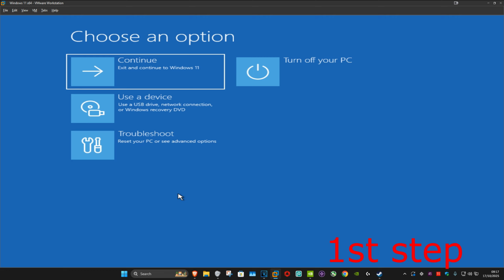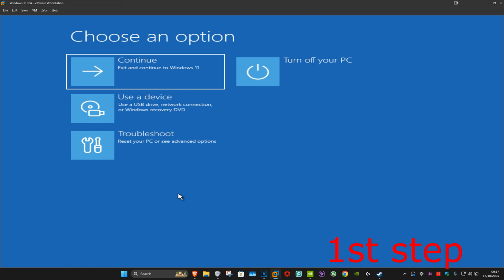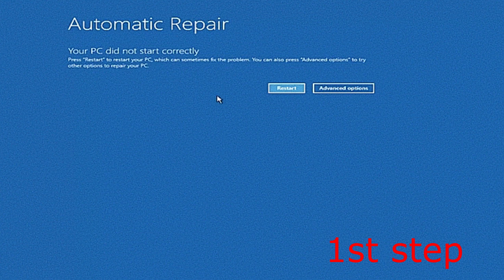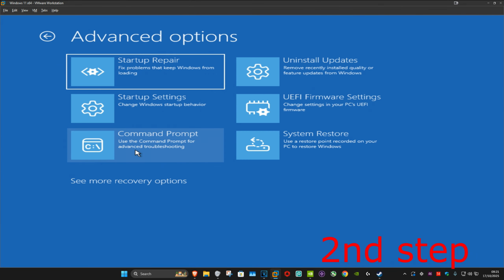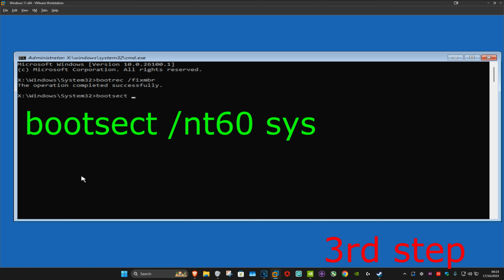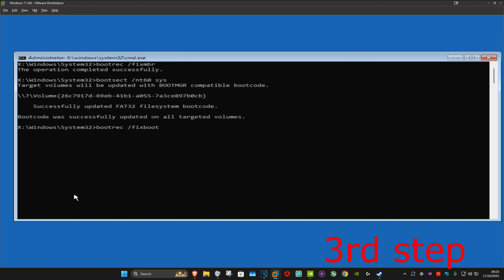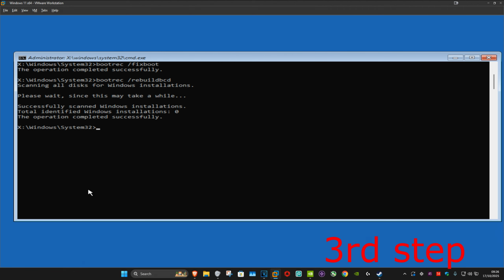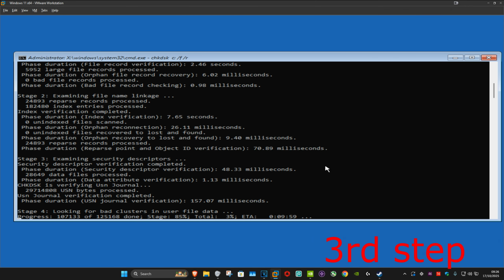0xc000001 Fix Windows 11 Your PC Couldn't start properly. Blue Screen Recovery Error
0xc000001 Fix Windows 11 Your PC Couldn't start properly. Blue Screen Recovery Error

In this tutorial, I’ll show you how to fix the 0xc000001 error in Windows 11 that causes the “Your PC couldn’t start properly” blue screen recovery message. This error can happen due to corrupted system files, boot issues, or Windows updates failing.

Issues addressed in this tutorial:
0xc000001 fix windows 11
your pc couldn’t start properly windows 11
windows 11 blue screen recovery error
windows 11 boot error 0xc000001
fix windows 11 startup failure